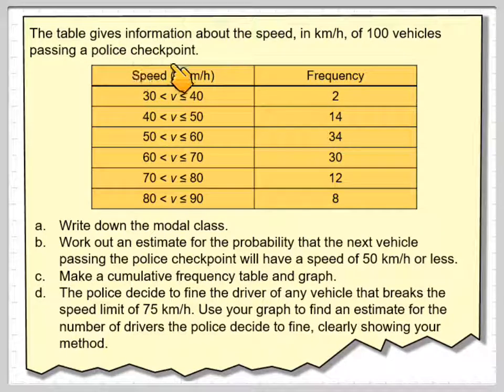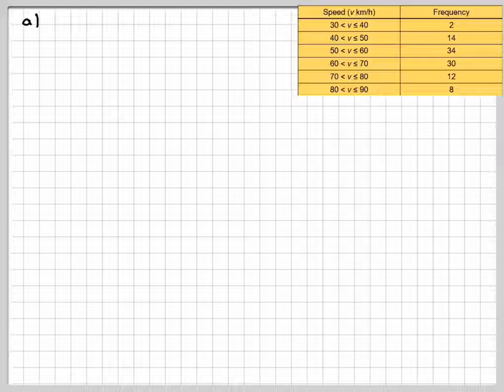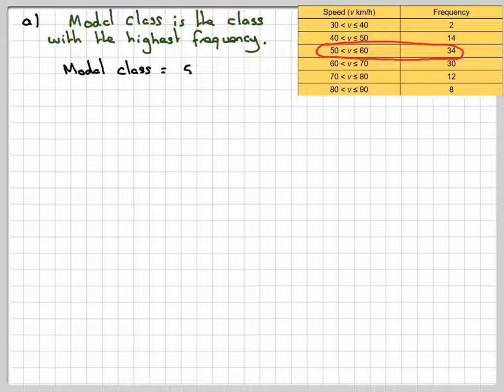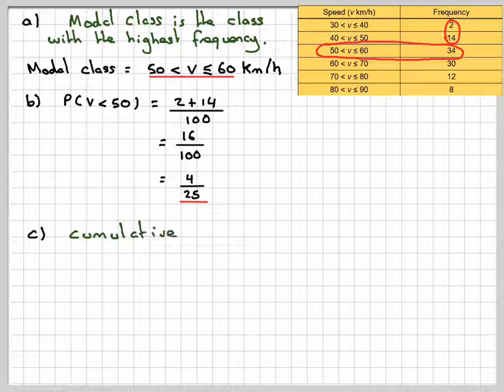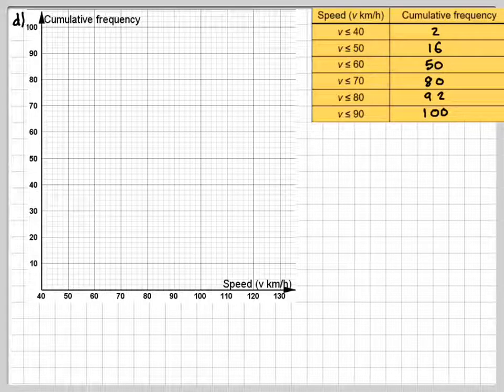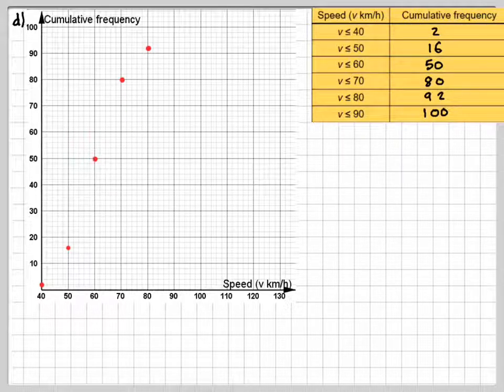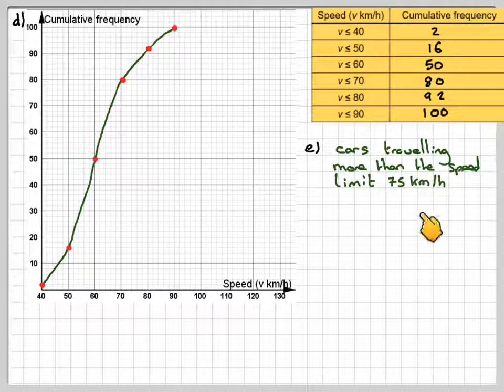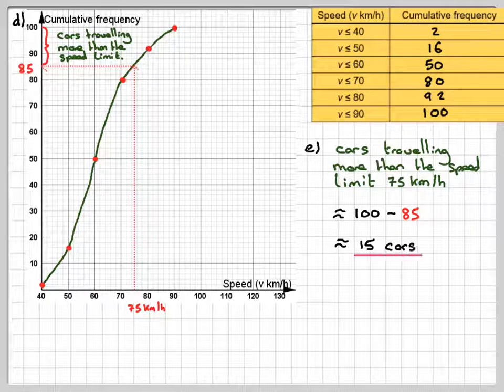Drawing and using a cumulative frequency curve